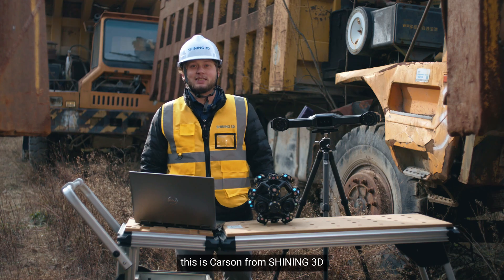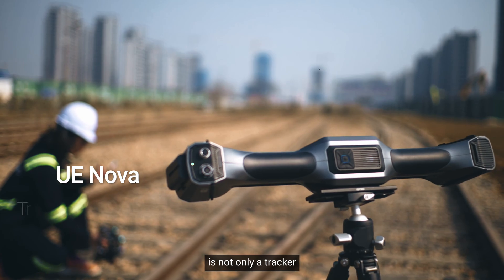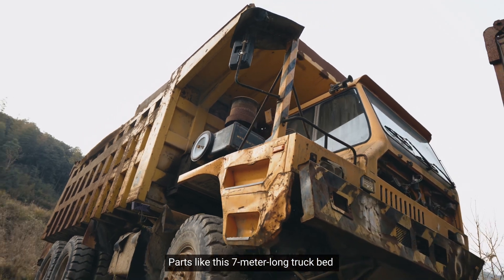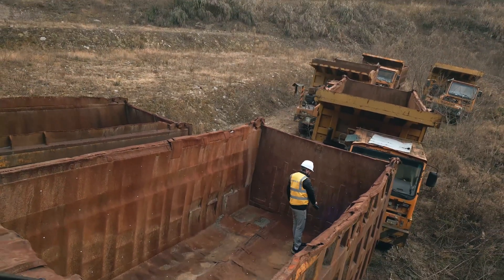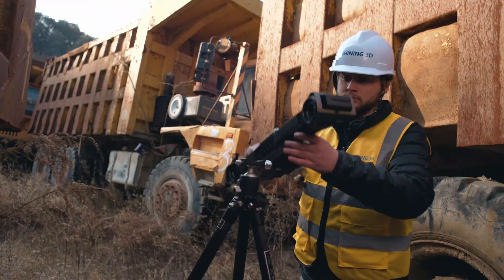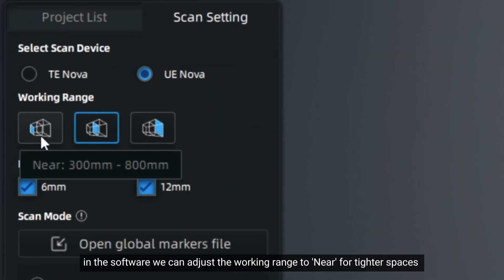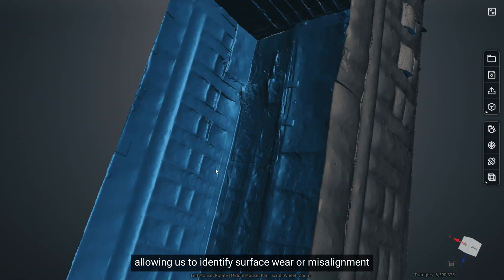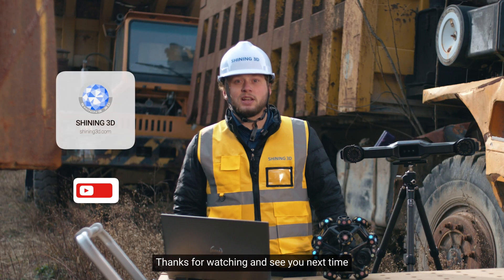Wide-Range Laser Scan with FreeScan UE Nova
Join Carson from SHINING 3D as we showcase the power of our FreeScan UE Nova at a mining site! Watch the full demo and see how FreeScan UE Nova makes on-site scanning faster, easier, and more accurate.🎥

Why is FreeScan UE Nova the perfect choice for scanning large parts?
🔹 Wide Field of View – Scan larger surfaces with ease, up to 2.6 x 2.2 meters.
🔹 Fast Scanning Speed – Capture detailed data quickly, ensuring efficiency on-site.
🔹 Wireless & Portable – Eliminate the limitations of cables for greater flexibility and ease of use.
🔹 Reliable Accuracy – Integrated Video Photogrammetry (VPG) makes scanning results more efficient and reliable.